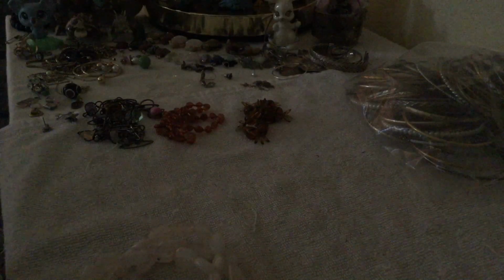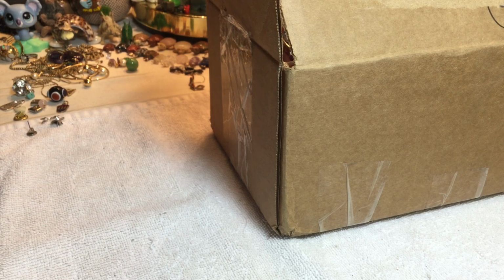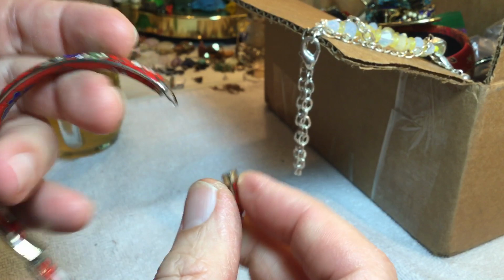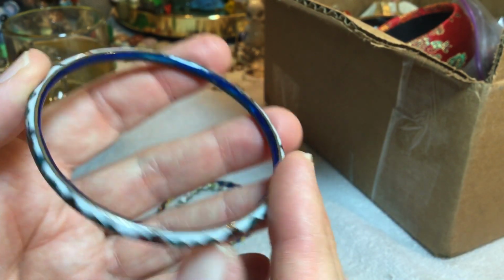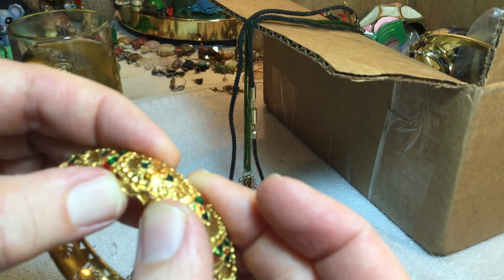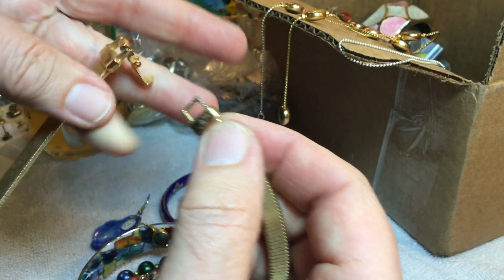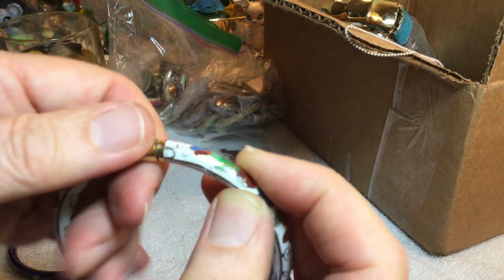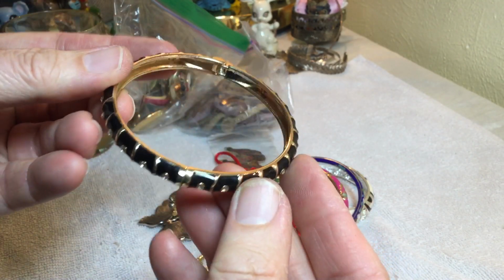#1,720 Cheap jewelry prices pop up jewelry jar